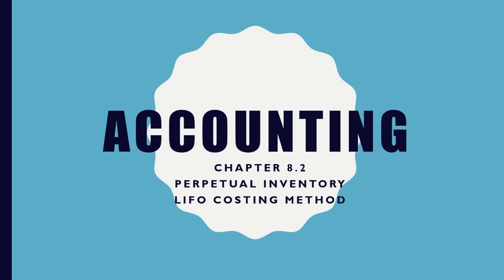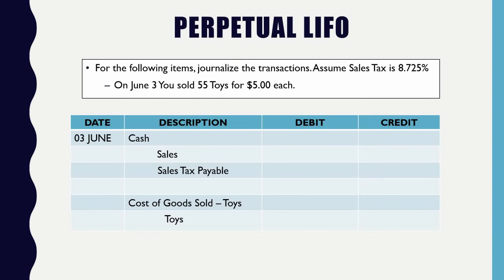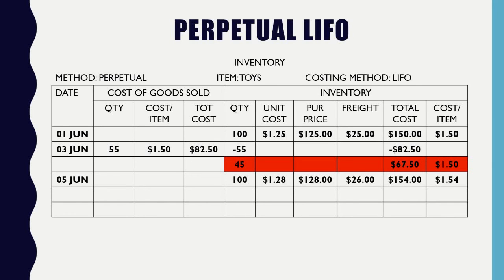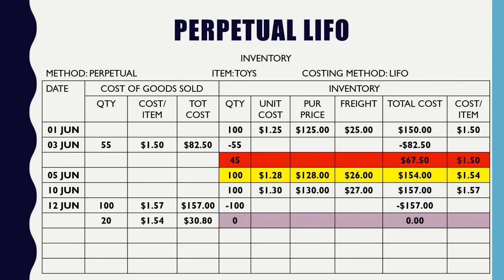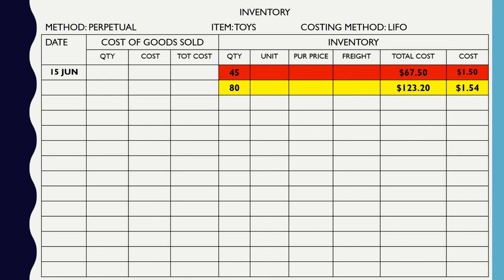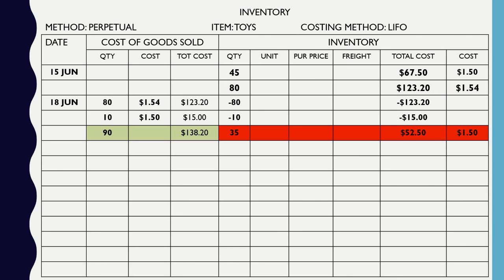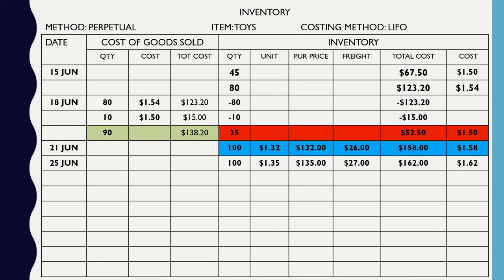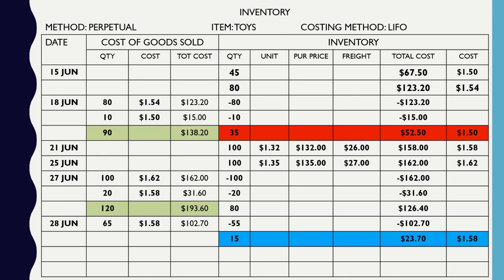ACCT CH 8.2 PERPETUAL INV LIFO